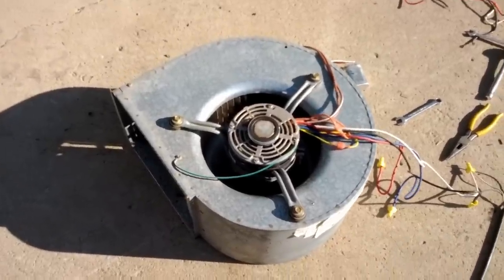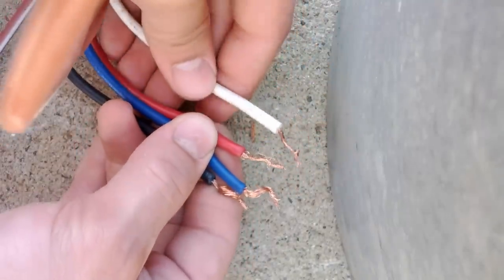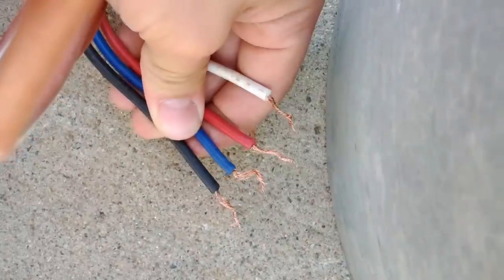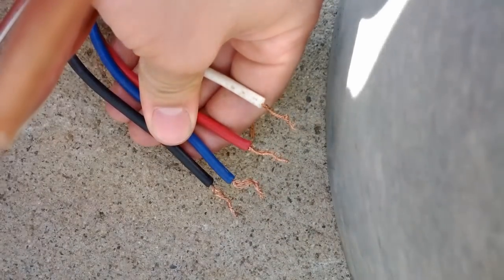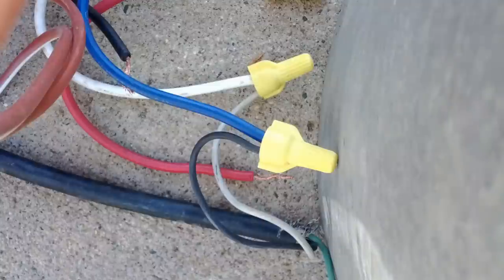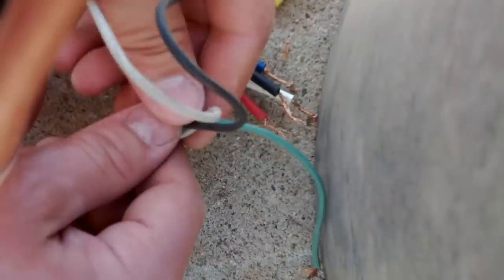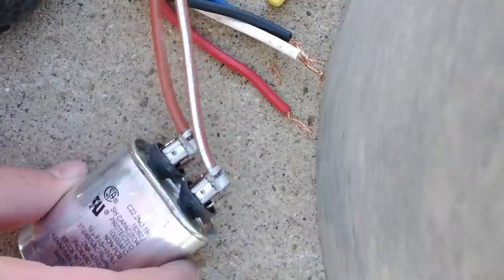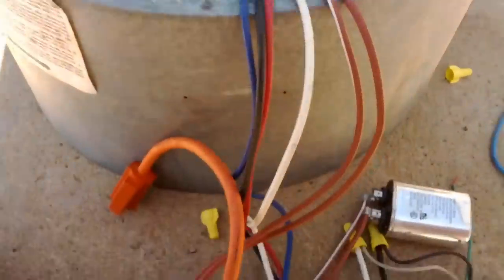How To Wire a Furnace or AC Blower Motor DIY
Video demonstrating the standard wiring configuration for the primary blower motor found in most furnaces and air handlers in residential HVAC Equipment. Hope this helps a few folks out!

Ben

0:00 - Furnace Blower Wiring Intro
0:40 - Furnace Blower Wires
1:57 - Testing
3:00 - Furnace Blower Wiring Summary
3:08 - Ground Wire
3:36 - Furnace Blower Capacitor
4:04 - 2 Extra Furnace Motor Wires